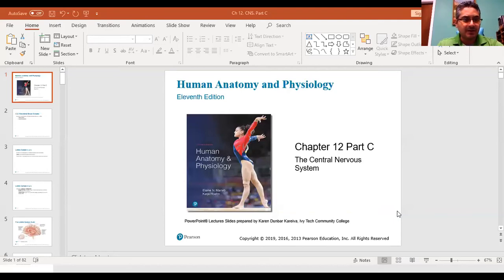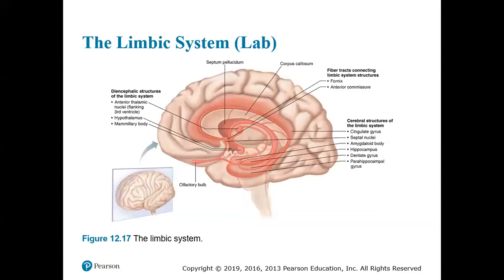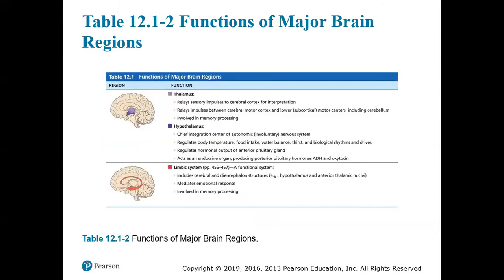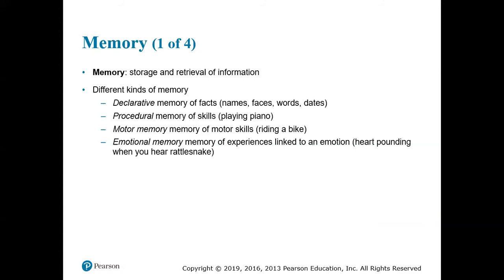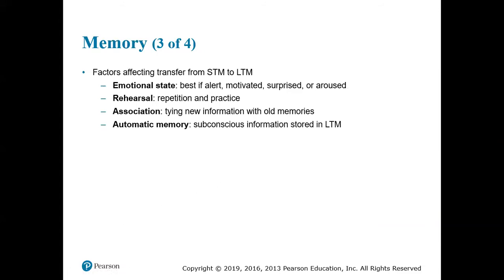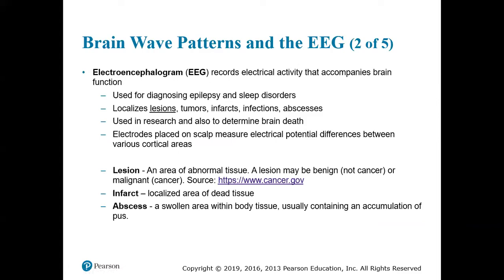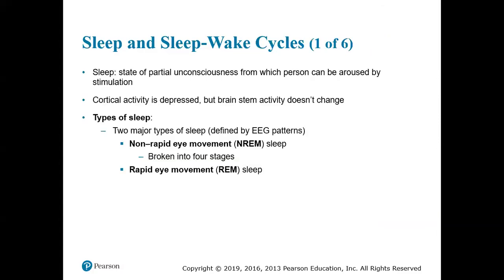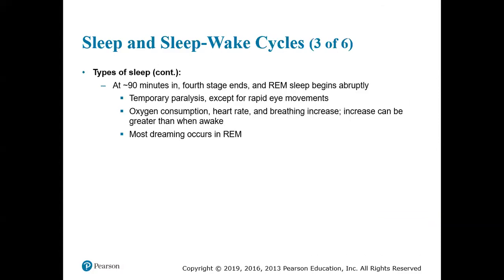Ch 12. CNS - Part 5